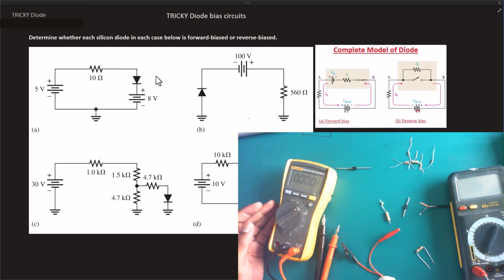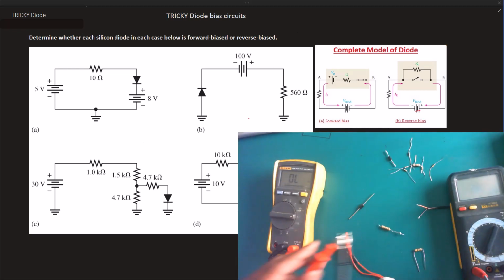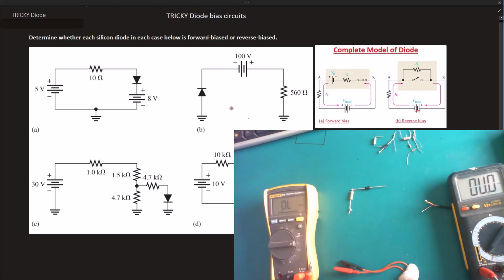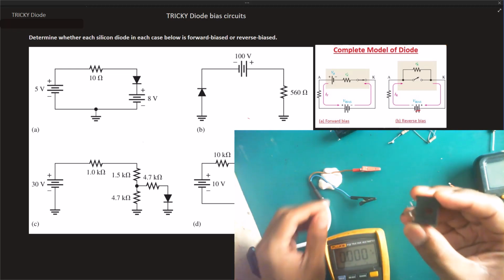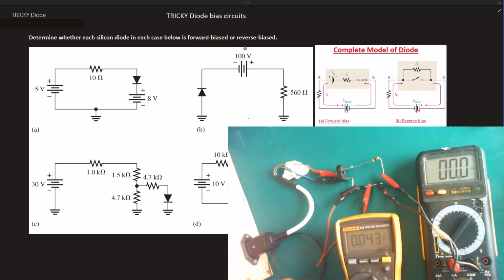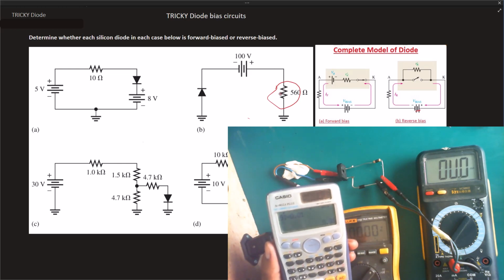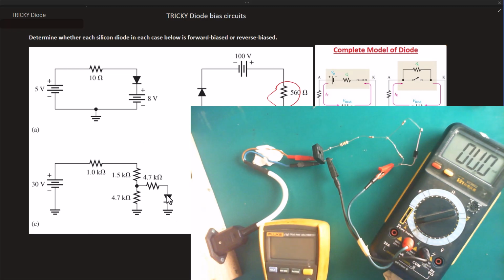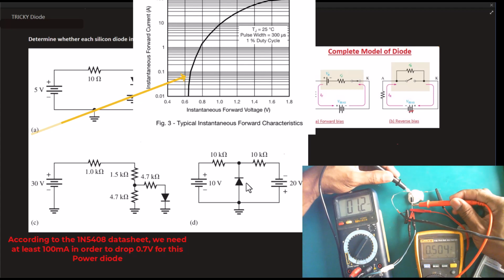Tricky Diode Forward Reverse Bias Circuits. Part 3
This is a follow up tutorial on diode biasing circuit. In this tutorial we prove practically each case where the diode is either forward or reverse bias.

Note: For a diode to be forward bias the Anode must be more positive then the cathode, an ideal diode have a 0V drop across it while a practical diode or complete model will drop 0.7V for a silicon diode and a further small voltage drop due to the forward bias internal resistance.

Dive into the world of diodes with this detailed tutorial on tricky forward and reverse bias circuits. Perfect for electronics enthusiasts and engineering students, this video explores the behavior of diodes in various circuits, highlighting common challenges and solutions. Understand the principles of diode operation and how to effectively apply them in your projects.

🔧 What You’ll Learn:
Basics of Diode Operation
Forward Bias and Reverse Bias Explained
Analyzing Complex Diode Circuits
Practical Examples and Troubleshooting Tips

📌 Key Topics Covered:
Introduction to Diodes
Forward Bias vs. Reverse Bias
Analyzing Simple and Complex Diode Circuits
Common Challenges and Solutions
Practical Demonstrations and Examples
Tips for Designing Reliable Diode Circuits